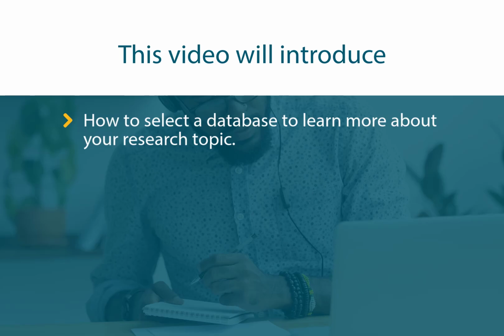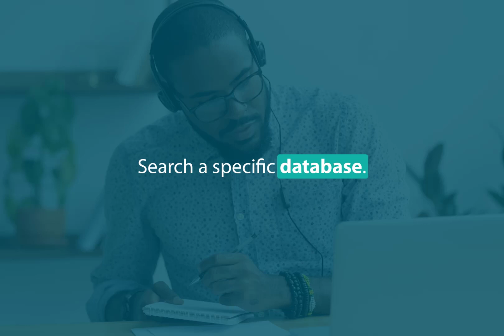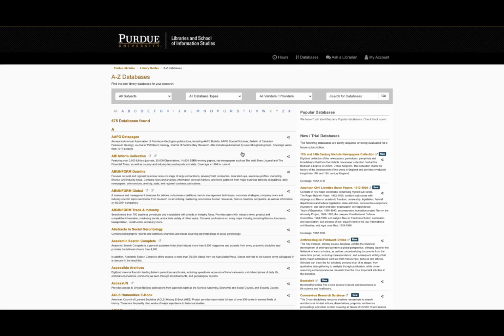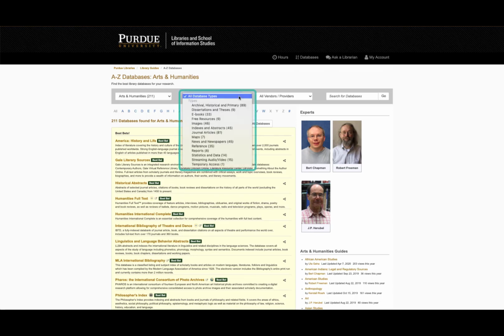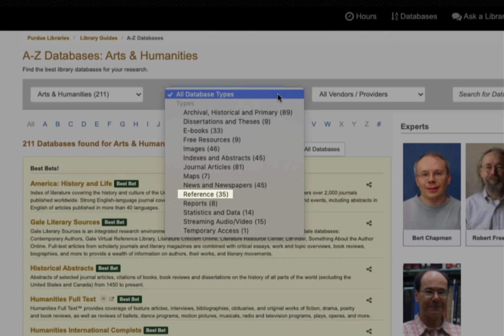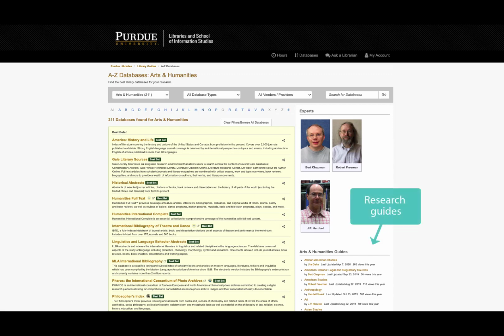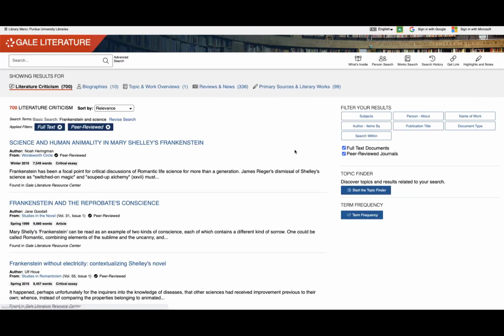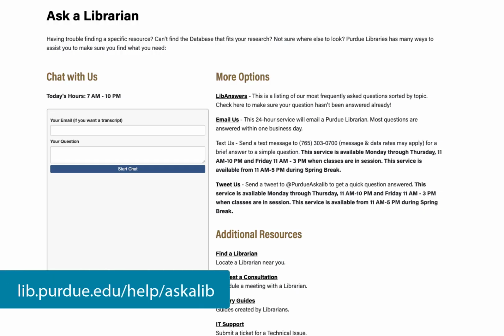Introduction to Research: Selecting a Database for your Research Topic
This brief video explores strategies for picking a subject specific database relevant to a research topic. The video explores the Libraries’ database filter feature and how to use Libraries’ research guides for suggestions of helpful databases within a discipline.

This video is the fourth and final video in Module 1: Introduction to Research of the Foundations of the Research Process series created by the Purdue University Libraries and School of Information Studies.